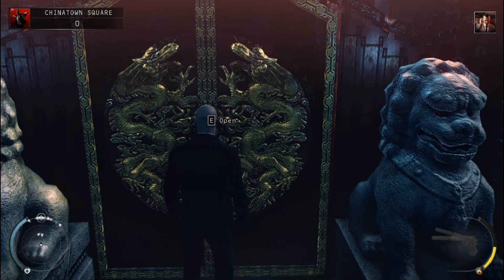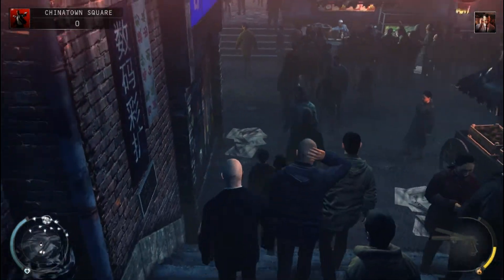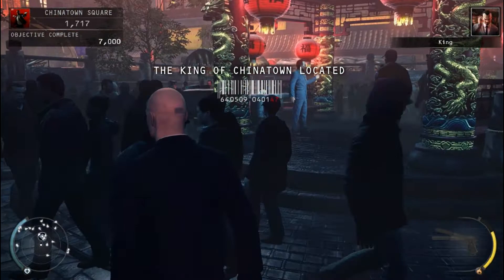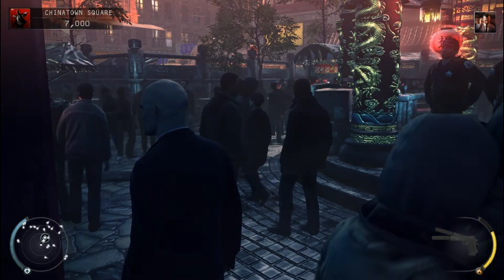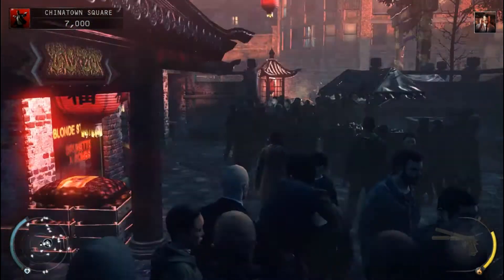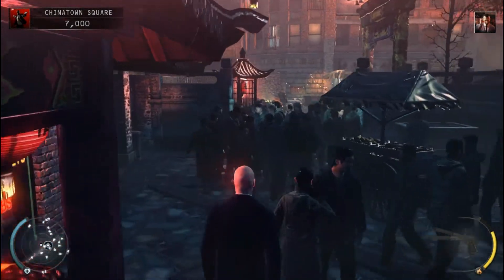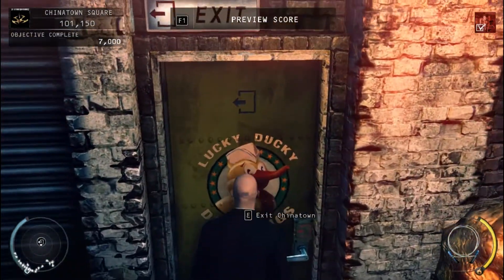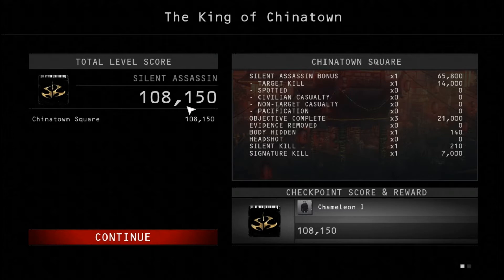Hitman Absolution: King of Chinatown Walkthrough HIGH SCORE (Normal Difficulty)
Sorry about the akward sentence at the end haha

This is what I did on the Hitman Absolution level King of Chinatown to get an above average score. Enjoy!